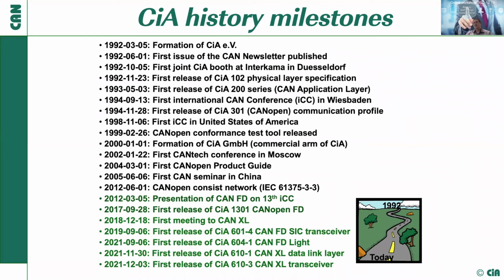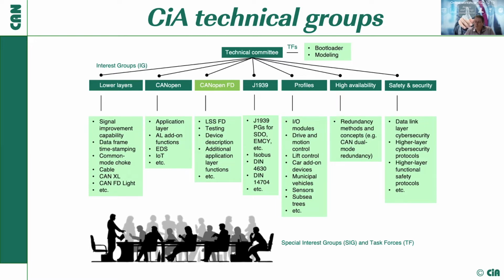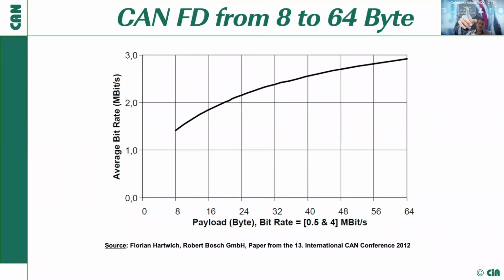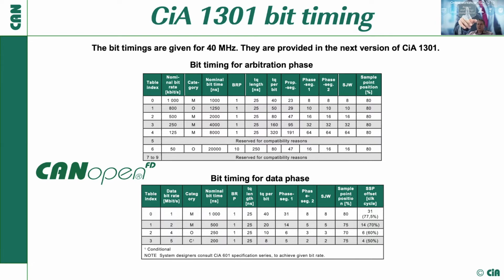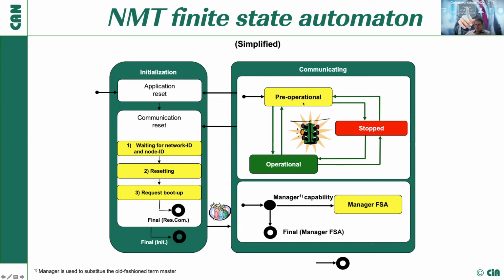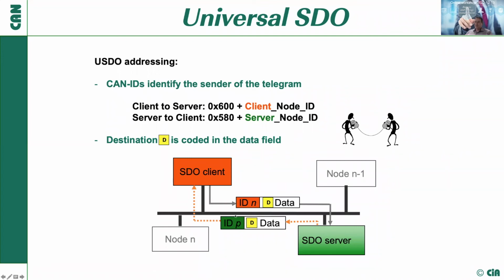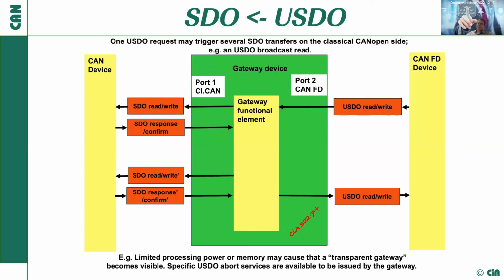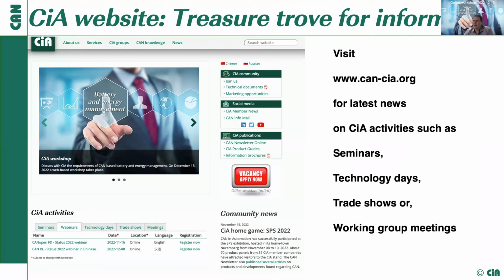CANopen FD status webinar - from 2022-11-17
Reiner Zitzmann from CAN in Automation (CiA) gives a status on CANopen FD. The webinar took place on November 17, 2022. CiA's webinars are free of charge.